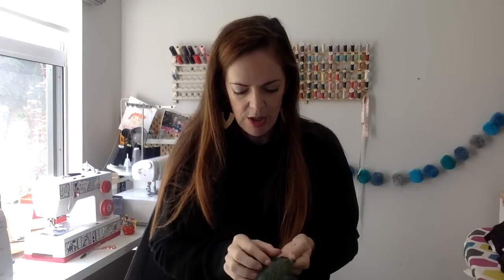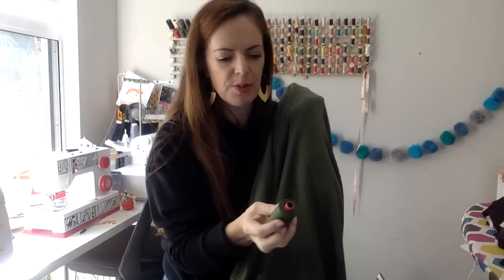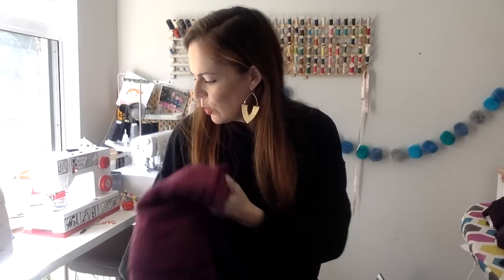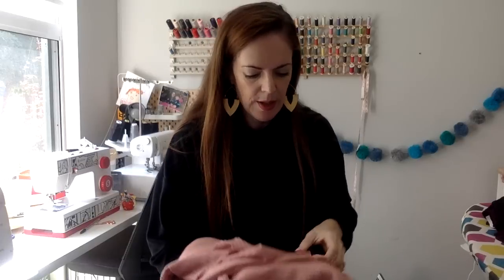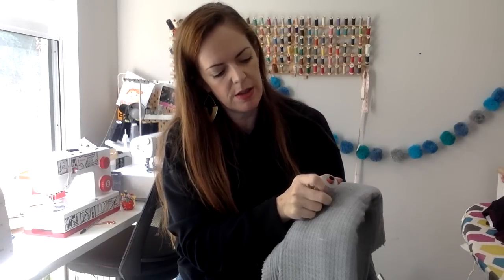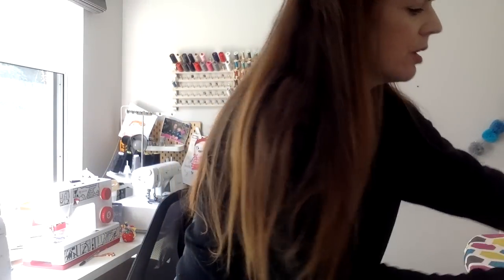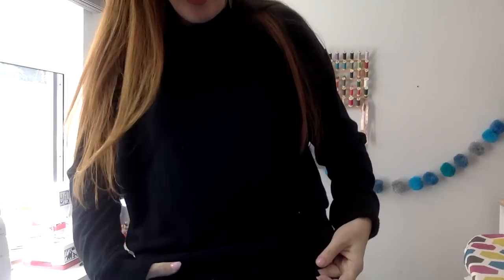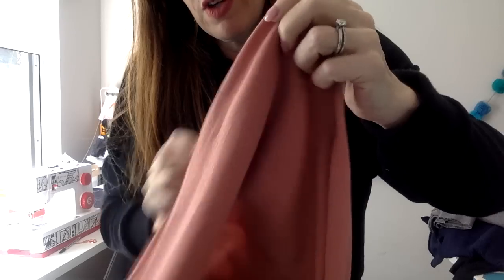Lush Fabrics 4 April 2021 Waffle and Faux Cashmere Solids Release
We have another release of solid colours today, 15 different Waffle Knits and 5 Faux Cashmere's.